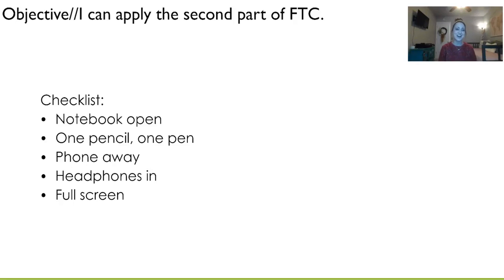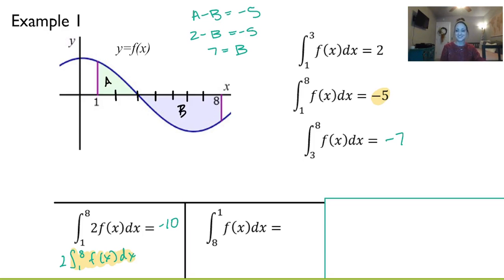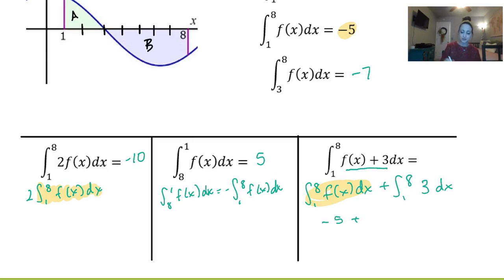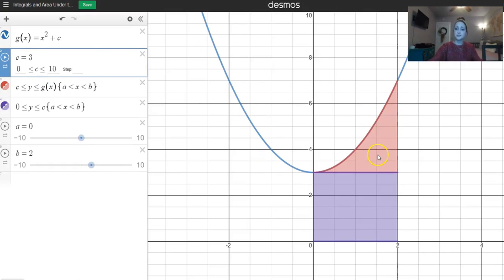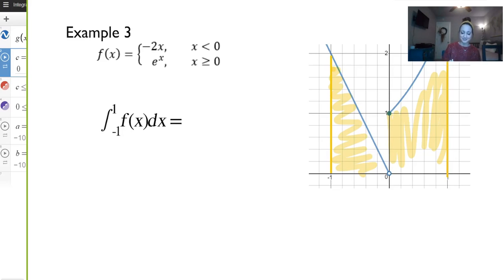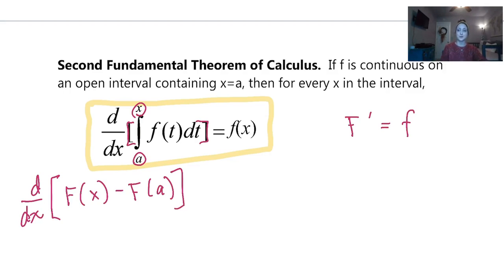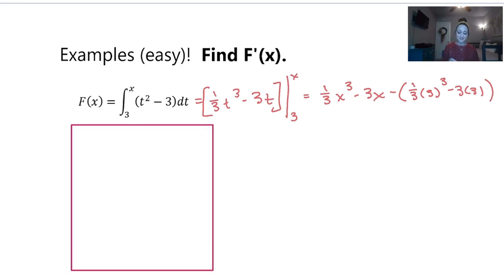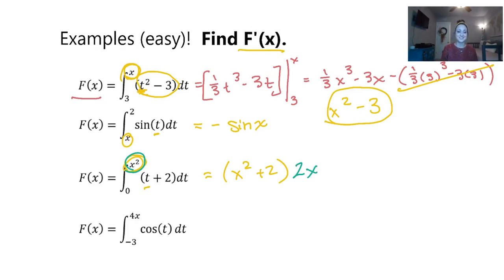5.4a Second FTC